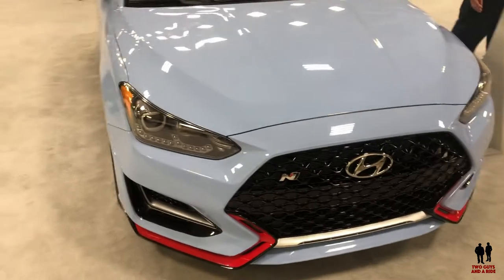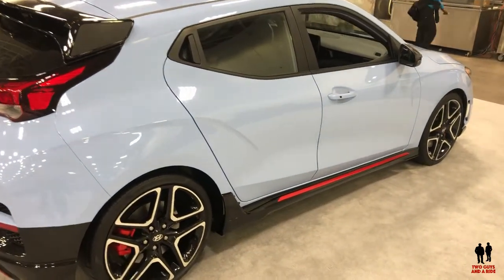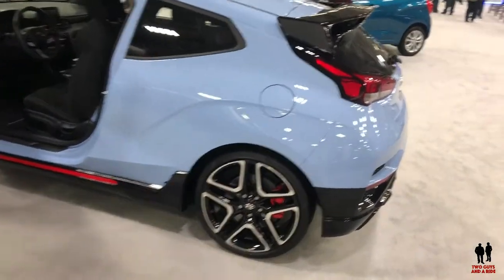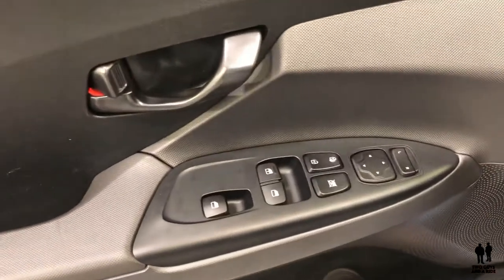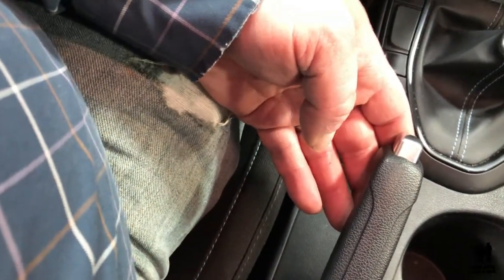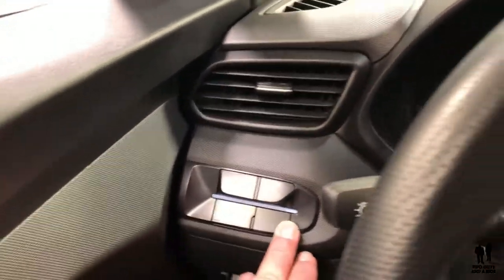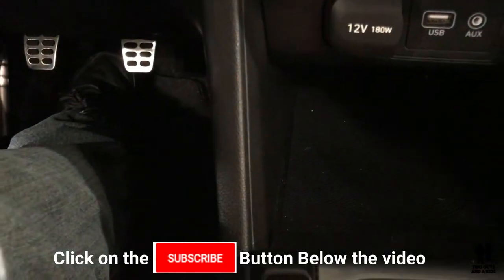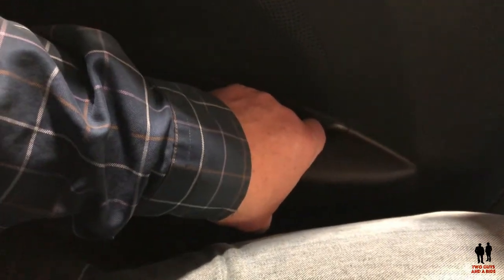2019 Hyundai Veloster - Your everyday drive just got way more fun!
2019 Hyundai Veloster

Is BMW Looking over their shoulder?

Prices range from $18,500 to $28,150
Four trim levels
2.0 L 147 HP/132 lb ft to 1.6 L 201 HP/195 lb ft
All FWD with 6 speed manual or auto trans with Optional 7 Speed Dual Clutch Trans
Mac Struts in front and Multi-Link Rear Suspension
17” or 18” Wheels
P215/45 R17 All-season tires
225/40 R18 Michelin® Pilot Sport 4 Summer Performance tires
225/40 R18 All-season tires
104.3” wheelbase
Curb Weight is 2701# to 2987#
Cargo Volume is 19.9 cu ft

Special thanks to the Twin Cities Auto Show
2019 Hyundai Veloster